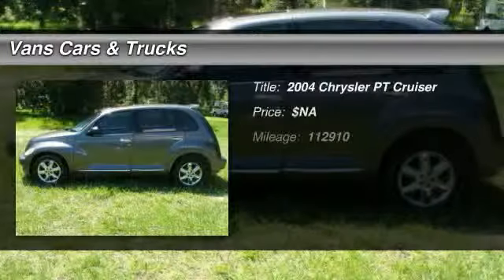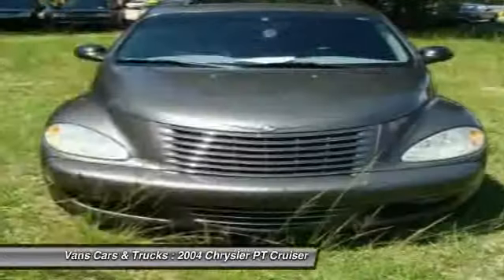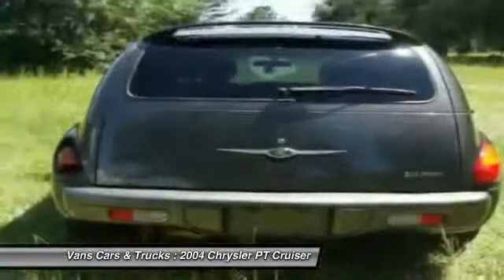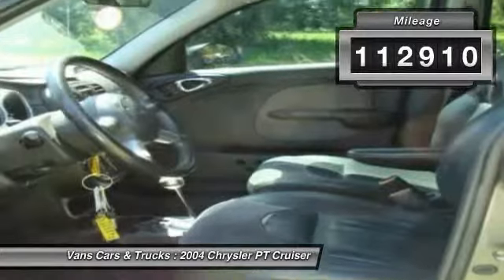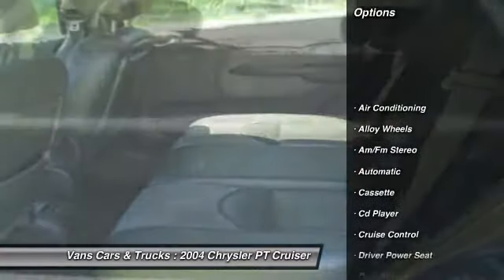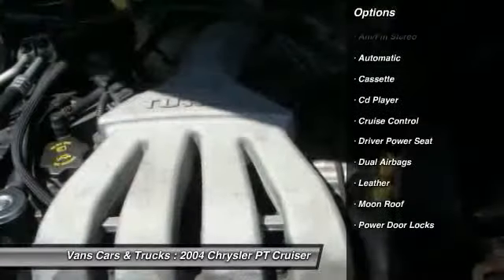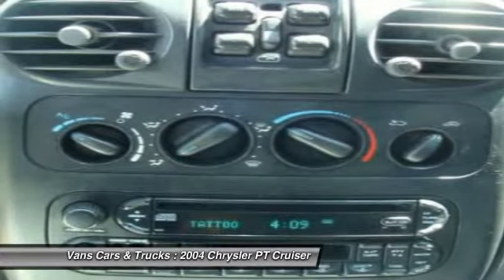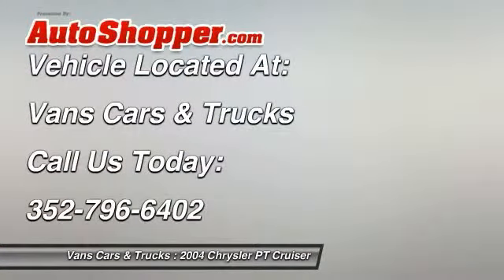2004 Chrysler PT Cruiser Brooksville FL 34601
2004 Chrysler PT Cruiser